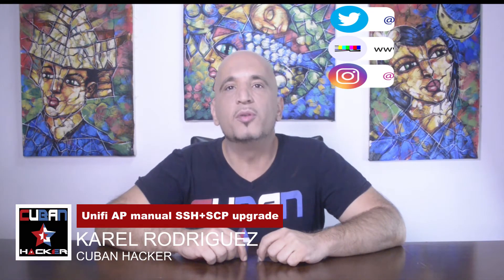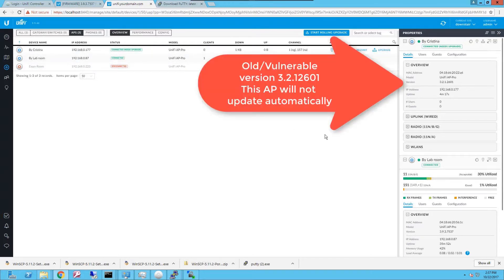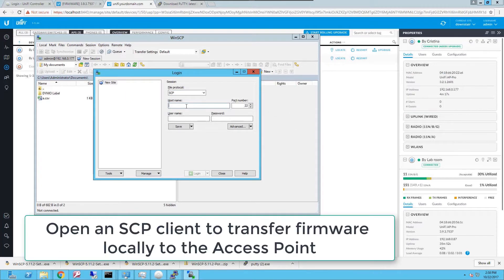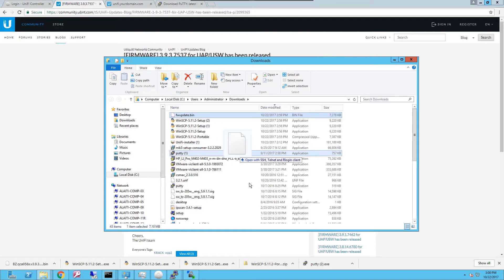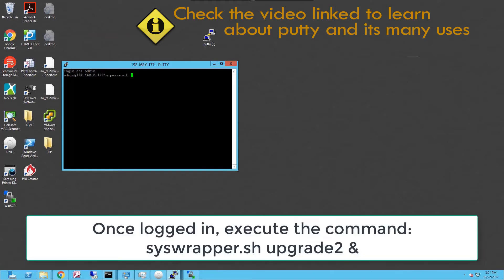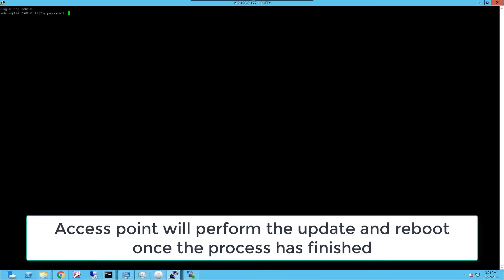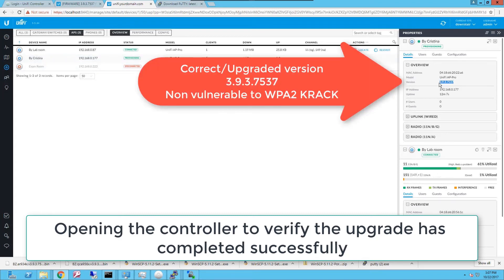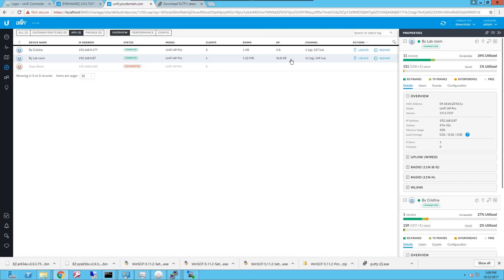ubiquiti networks unifi firmware manual upgrade Access Points via shell SSH+SCP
In this video we do a walk thru on how to update Ubiquiti Unifi Access Points manually when upgrading from the wireless controller fails. We encountered this issue when we applied update 5.5.20 to the Wireless controller.

 Tutorial covers downloading the upgrade locally to the access point and executing the necessary commands to trigger the update  from the access point SSH console.

 This video is part of a series of videos on updating Ubiquiti Unifi Access points to avoid being vulnerable to the WPA2 KRACK vulnerability discovered october 2017 and outlined on the whitepaper:

It is believed that upgrading all devices worldwide will take a few years since different manufacturers place different priorities on upgrading old products versus new products coming up to the market.

upgrading firmware on unifi ap using winscp application firmware upgrade is a fairly straight procedure that should be performed when upgrading firmware on unifi ap fails from the unifi controller.

This vulnerability has taken wardriving to a whole new level since just driving by the vulnerable device or network attackers can gain access without needing to break any passwords or encryption.

Please help me translate this video into your language !